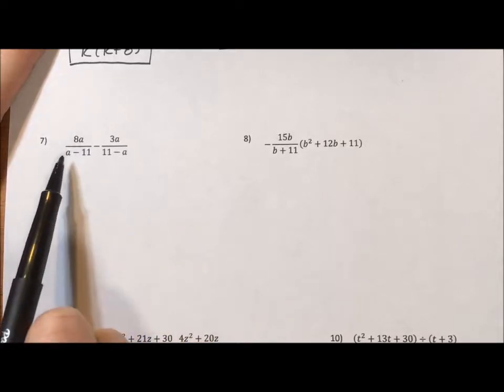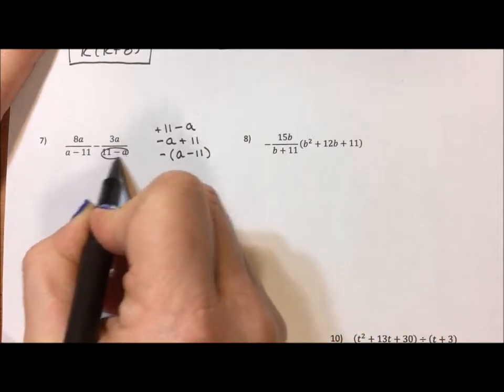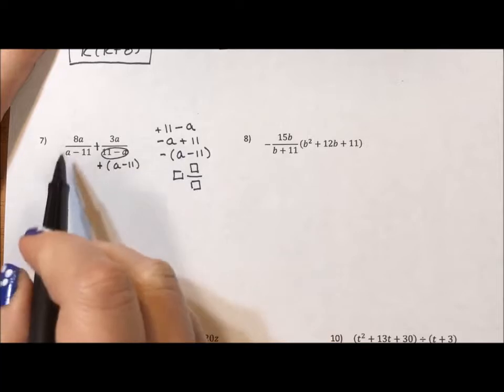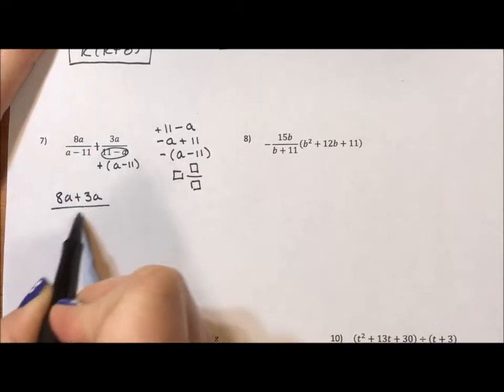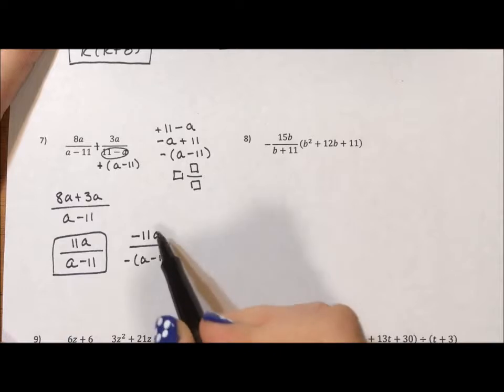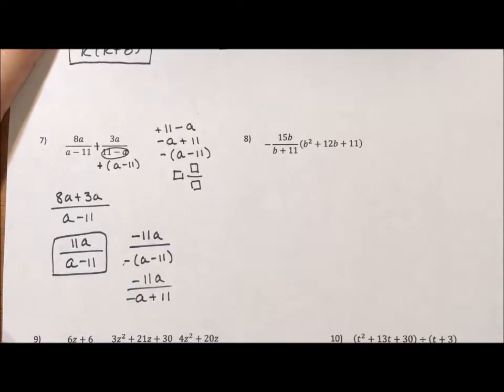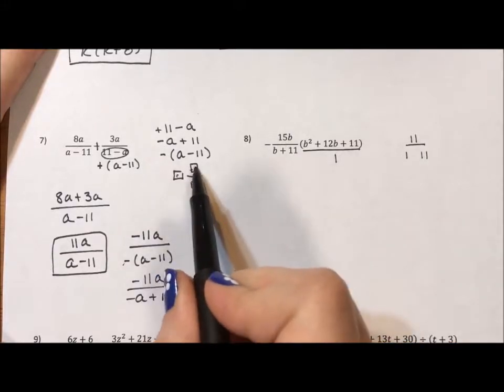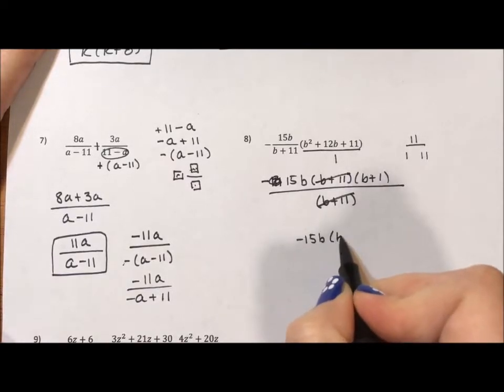Rational Expression - Subtraction, Multiplication and Division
This video shows four examples of rational expression with operators. The first example is a subtraction problem, the other three are multiplication and division. The examples include least common denominators, factoring, and reducing.